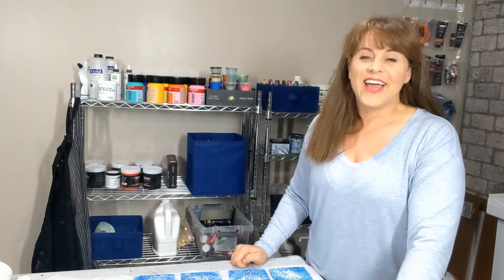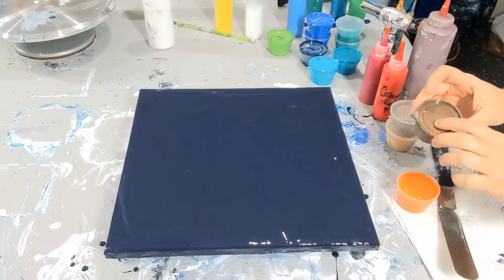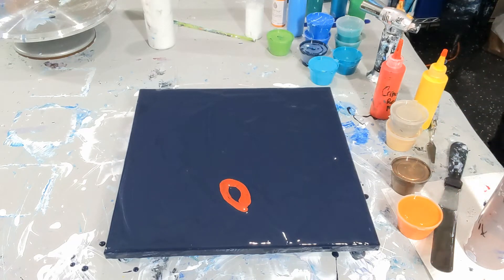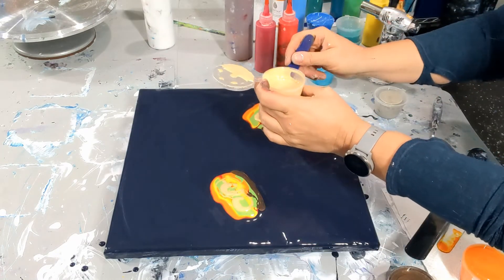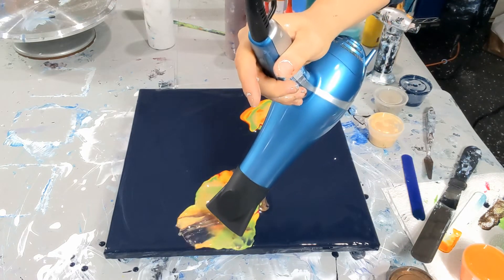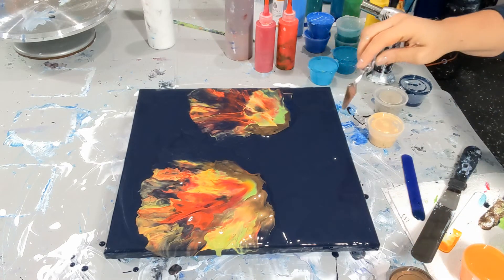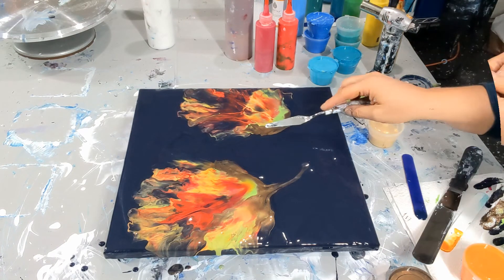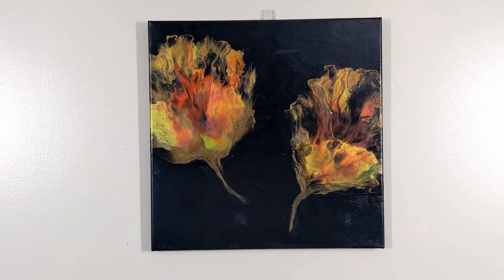Dutch pour - Half bloom on Payne's Grey - Acrylic pour painting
Trying the Half bloom on a dark background with reds, yellows and golds!